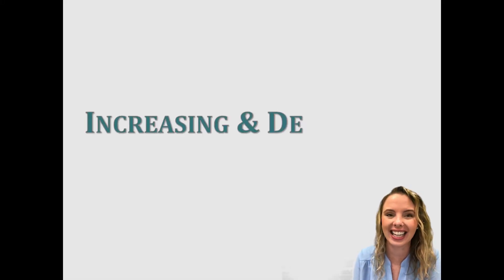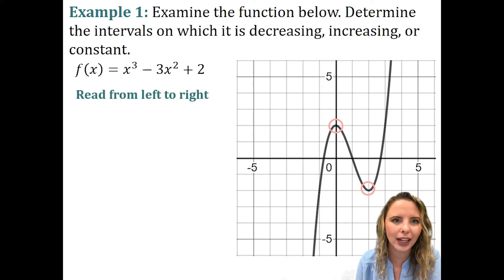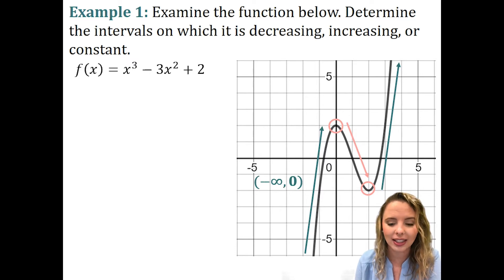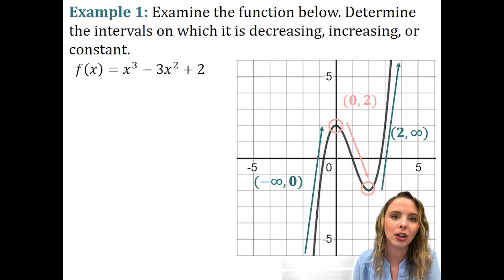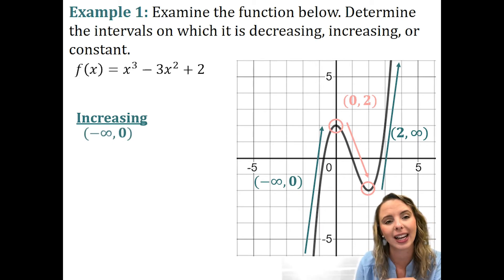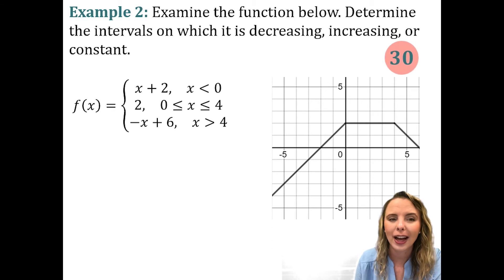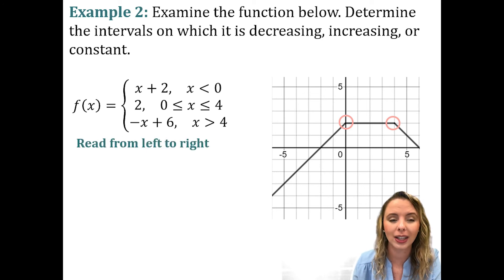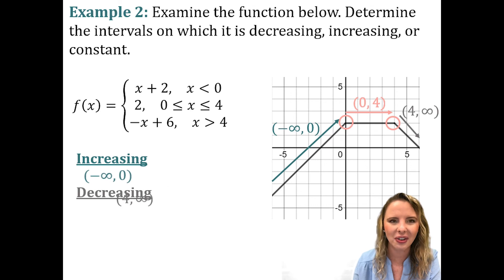1.05 Increasing & Decreasing Intervals (PC)